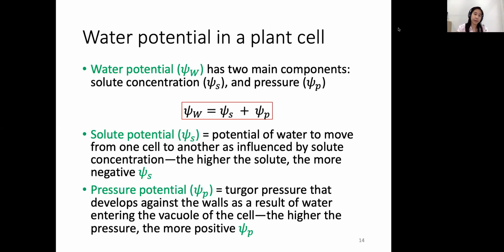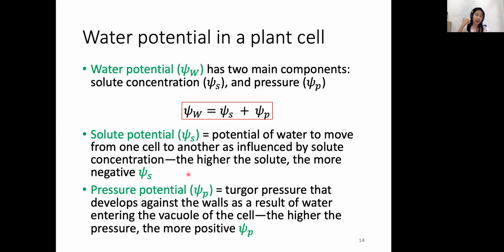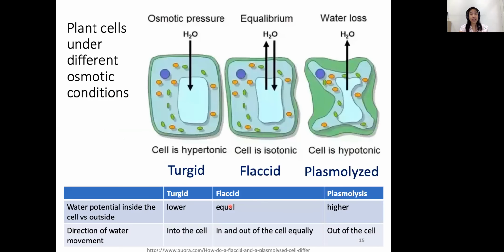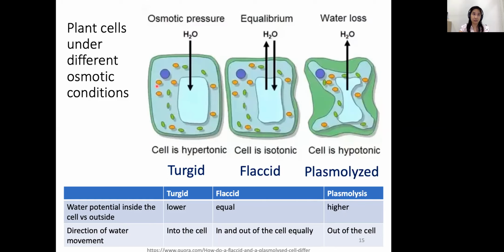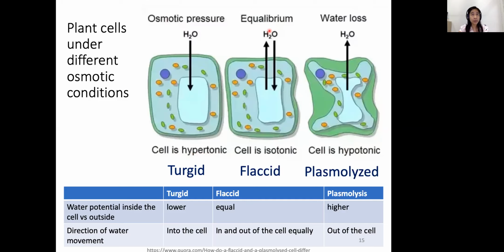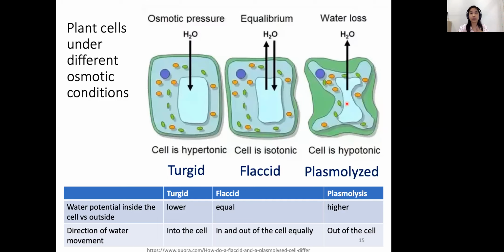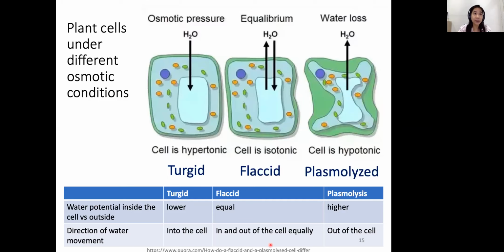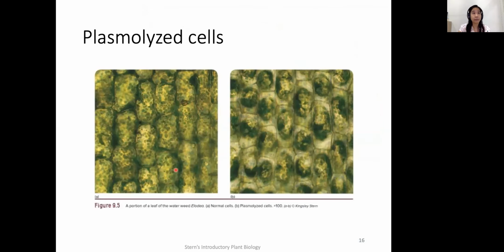Lecture 1.2.4 Water potential in a plant cell